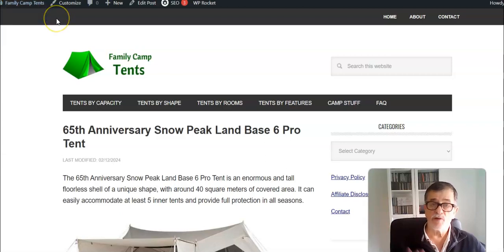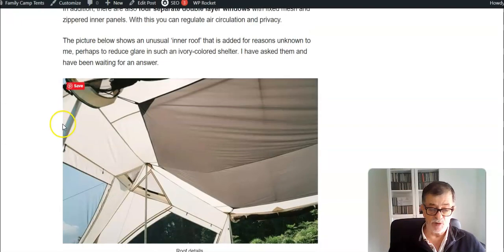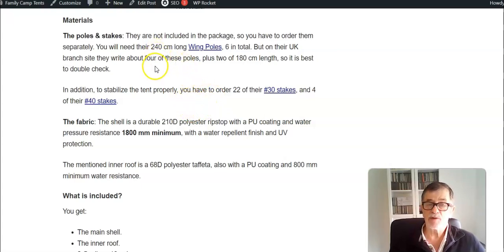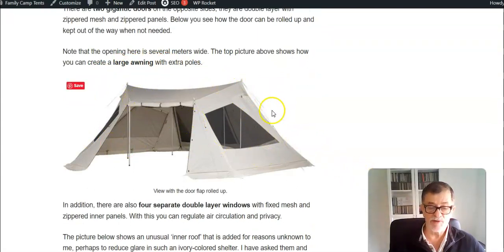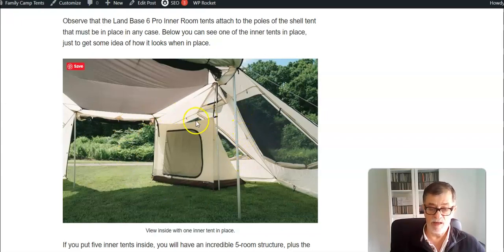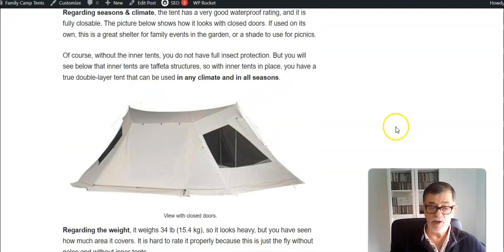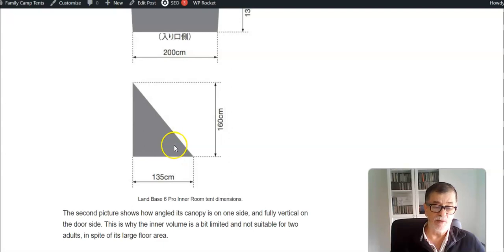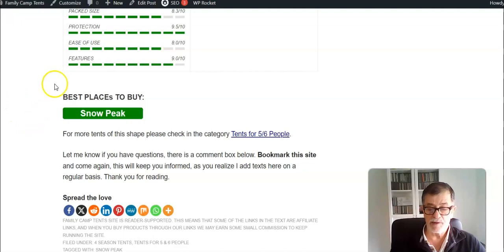65th Anniversary Snow Peak Land Base 6 Pro Tent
The 65th Anniversary Snow Peak Land Base 6 Pro Tent is an enormous and tall floorless shell of a unique shape, with around 40 square meters of covered area. It can easily accommodate at least 5 inner tents and provide full protection in all seasons.